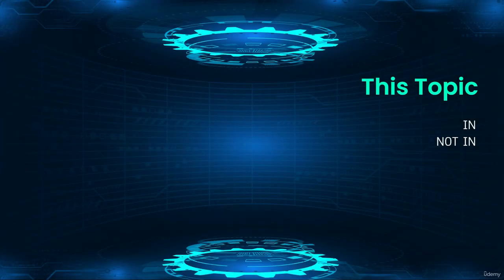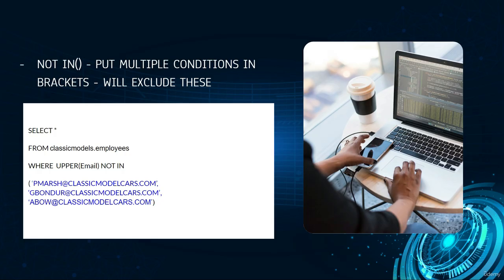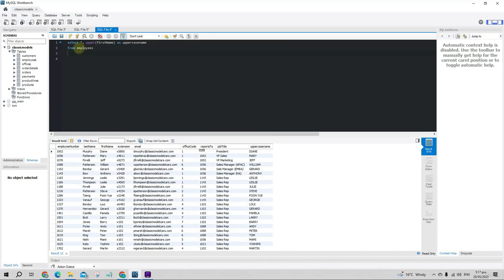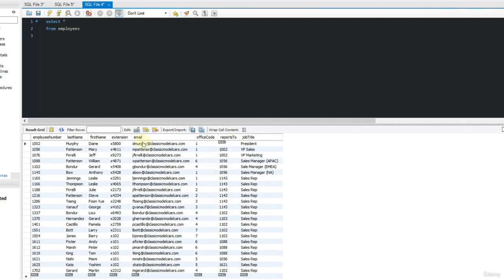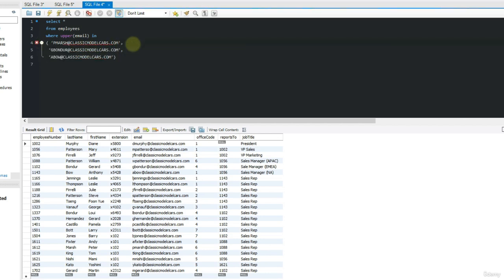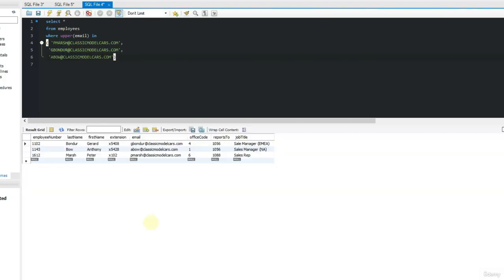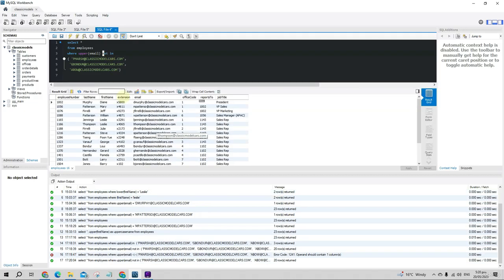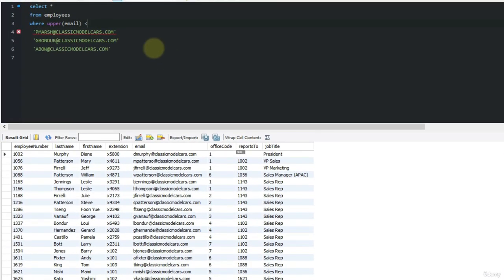7 In & Not In